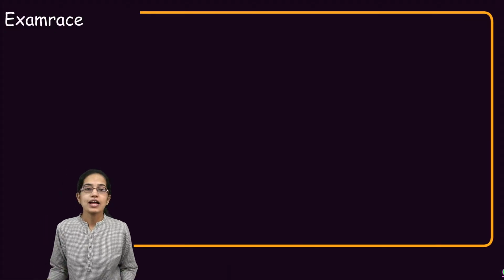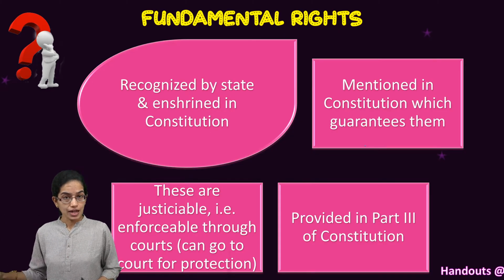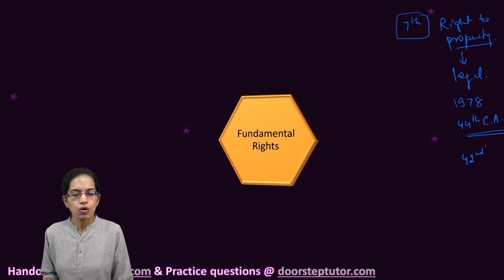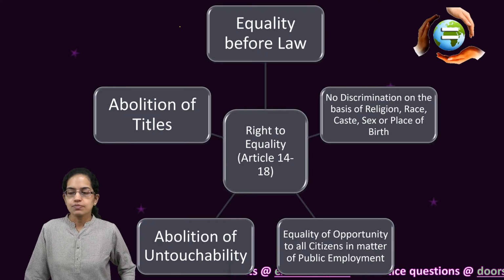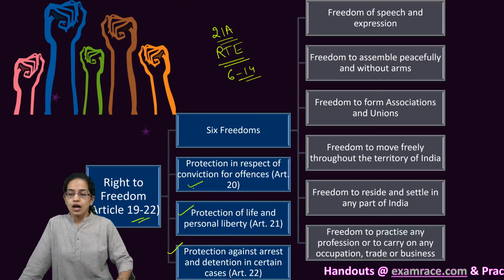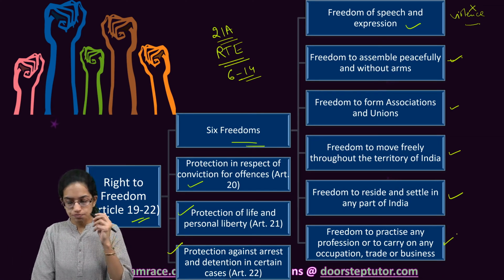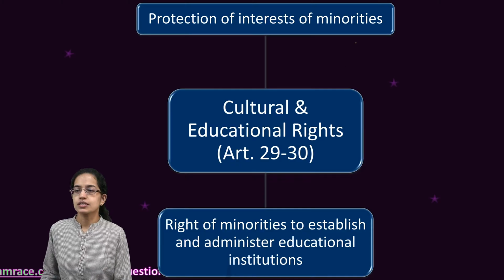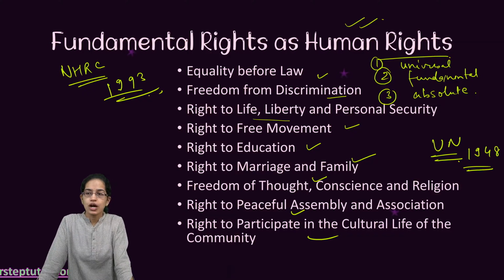6 Fundamental Rights and 10 Fundamental Duties: Indian Constitution | Political Science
Fundamental Rights
 Right to equality
 Right to freedom
 Right against exploitation
 Right to freedom of religion
 Cultural and educational rights
 Right to constitutional remedies
Right to Property was removed from the list of Fundamental Rights in 1978 by 44th constitutional amendment. However, its deletion does not mean that we do not have the right to acquire, hold and dispose of property. Citizens are still free to enjoy this right. But now it is just a legal right and not a Fundamental Right.
Right to Constitutional Remedies: Since Fundamental Rights are justiciable, they are just like guarantees. They are enforceable, as every individual has the right to seek the help from courts, if they are violated. But in reality it is not so. Encroachment or violation of Fundamental Right in our day to day life is a matter of great concern. Which is why, our Constitution does not permit the legislature and the executive to curb these rights. It provides legal remedies for the protection of our Fundamental Rights. This is called the Right to Constitutional Remedies stipulated in Article 32. When any of our rights are violated, we can seek justice through courts. We can directly approach the Supreme Court that can issue directions, orders or writs for the enforcement of Fundamental Rights.

Fundamental Duties
to abide by the Constitution and respect its ideals and institutions, the National Flag, National Anthem
to cherish and follow the noble ideals which inspired our national struggle for freedom
to uphold and protect the sovereignty, unity and integrity of India
to defend the country and render national service when called upon to do
to promote harmony and the spirit of common brotherhood amongst all the people of India and to renounce practices derogatory to the dignity of women
to value and preserve the rich heritage of our composite culture
to protect and improve the natural environments including forests, lakes, rivers and wildlife
to develop the scientific temper, humanism and the spirit of inquiry and reform
to safeguard public property and not to use violence
to serve towards excellence in all spheres of individual and collective activity

Chapters:
0:00 Fundamental Rights and Fundamental Duties: Indian Constitution
0:18 Rights and Duties
1:24 Fundamental Rights
13:31 Fundamental Rights as Human Rights
15:02 NHRC
15:27 Fundamental Duties